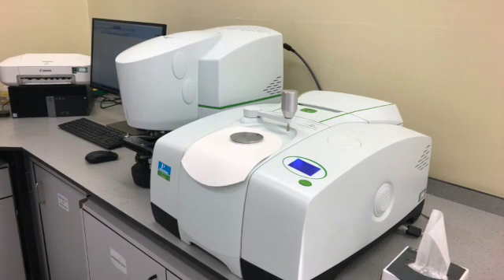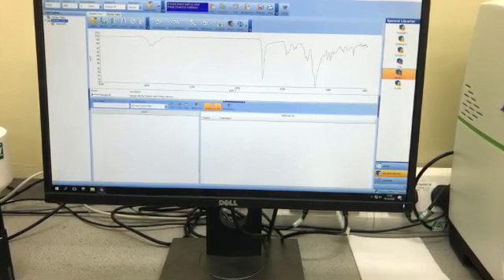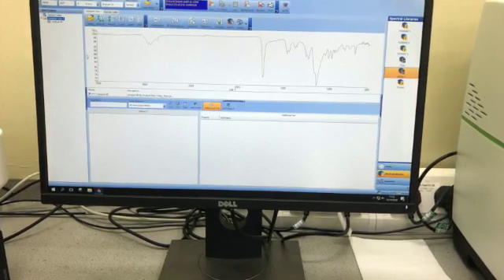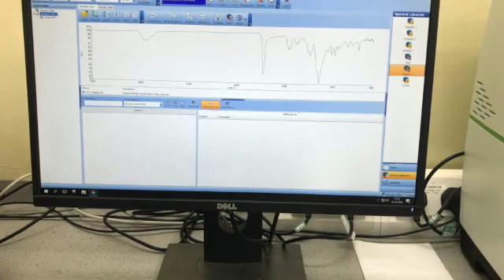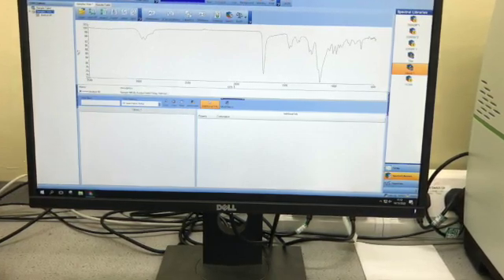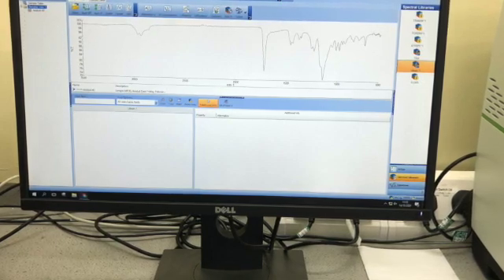Paint analysis Part 3 (Cross section analysis by FTIR microscopy)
Brief explanation of analysis of paint cross section by FTIR microscopy